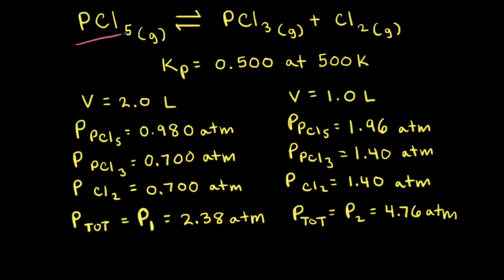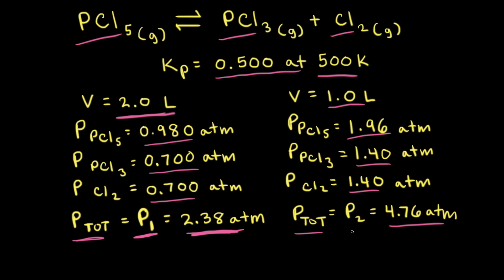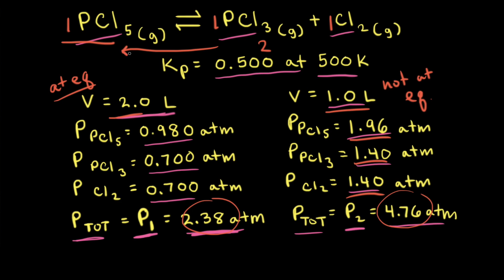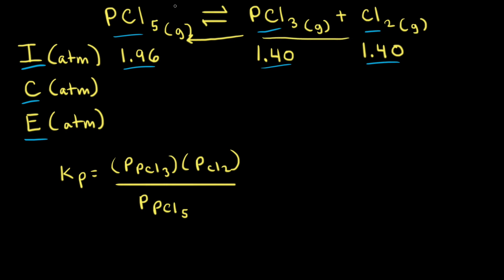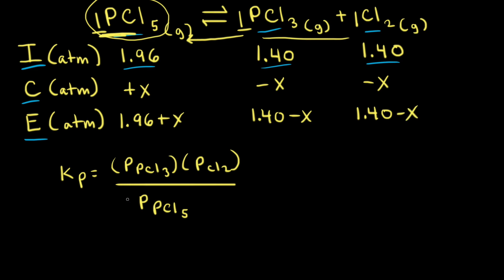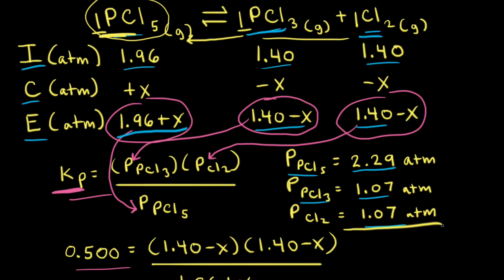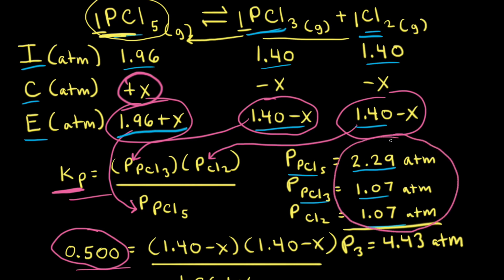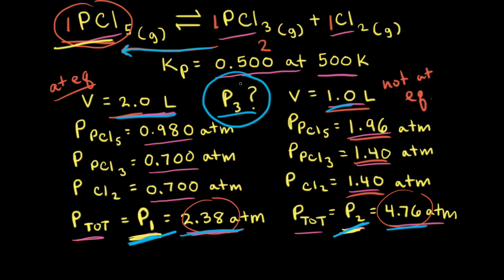Worked example: Calculating the equilibrium total pressure after a change in volume | Khan Academy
How does the total pressure change when the volume of a gaseous equilibrium system is reduced? In this video, we'll explore the answer to this question using both qualitative and quantitative approaches. View more lessons or practice this subject